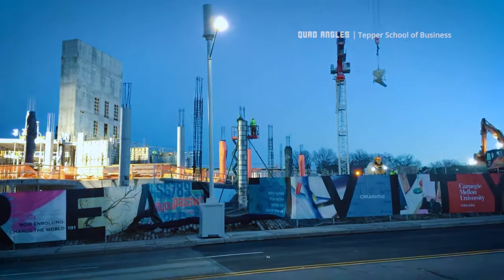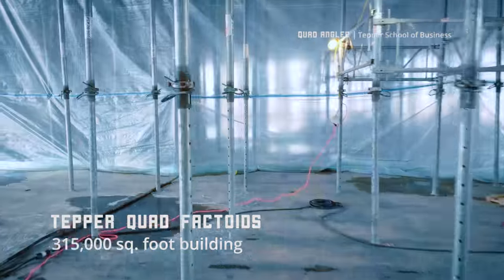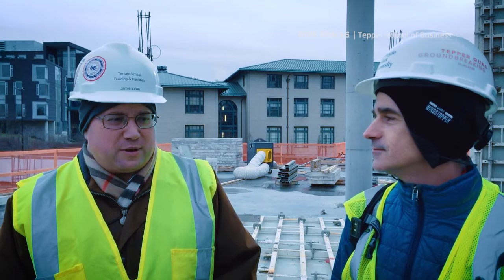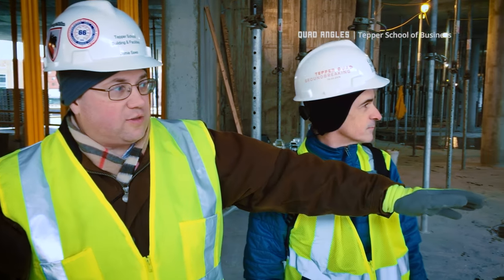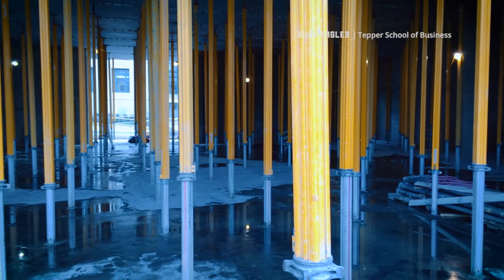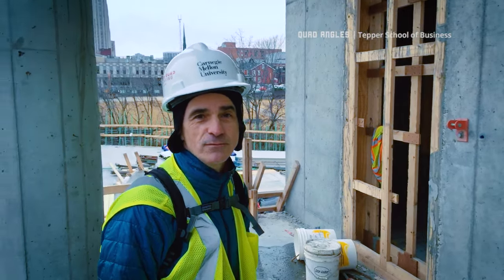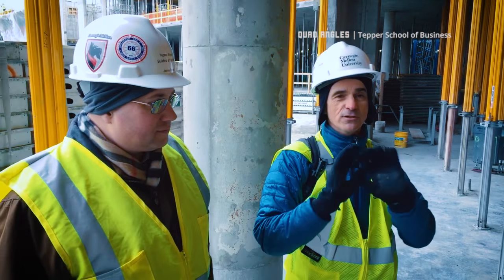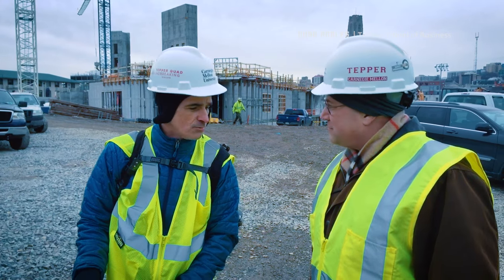Quad Angles Episode One: Director of Building Operations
Each month Professor Bryan Routledge, co-chair of the Tepper Quad Committee, will provide updates on the Tepper Quad building process. We'll feature a different guest in every episode.

For our first episode, Professor Bryan Routledge talks with the director of building operations at the Tepper School.